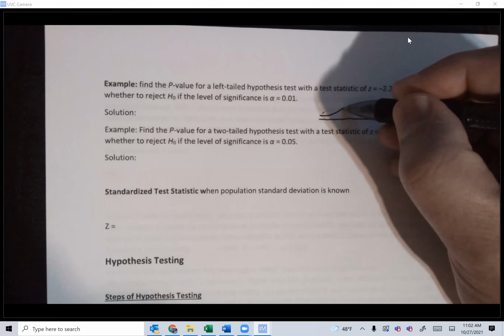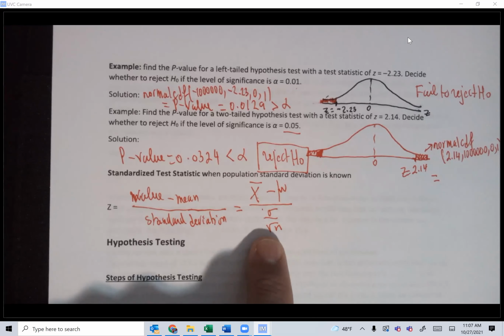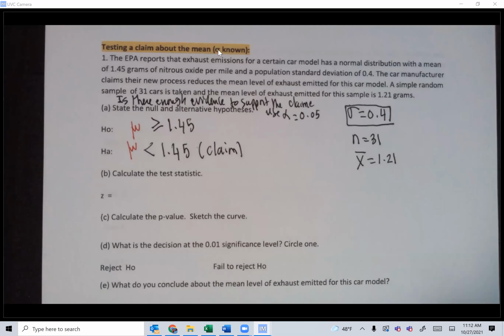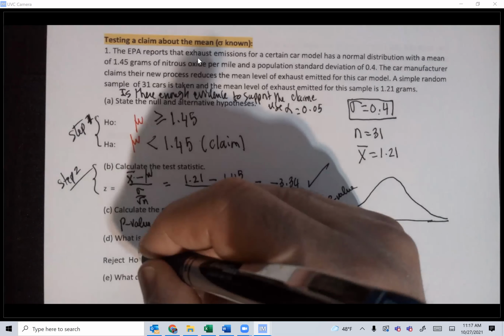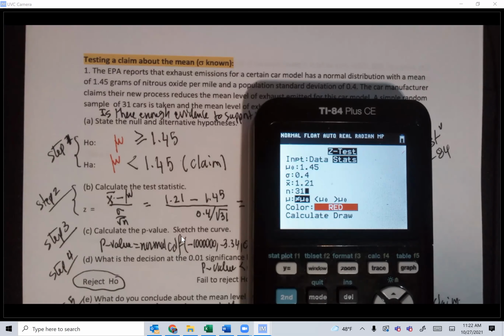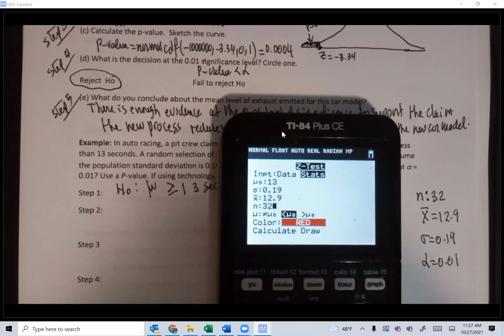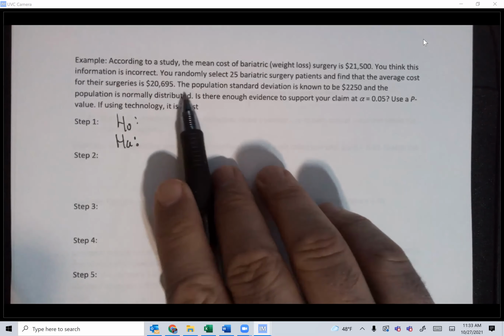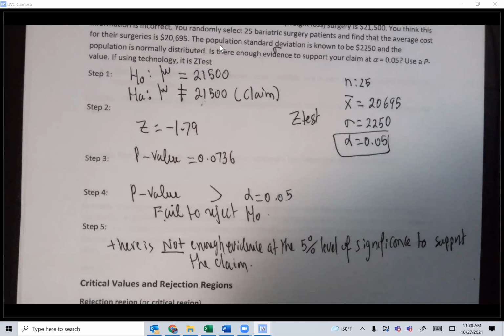Hypothesis Testing: Video 3 October 29, 2021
Hypothesis Testing - Testing the mean (sigma known)